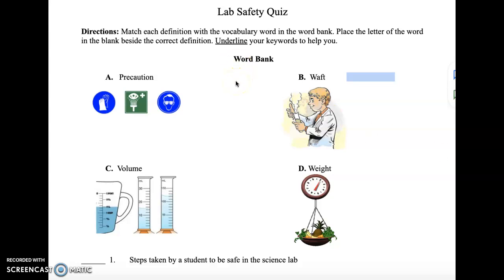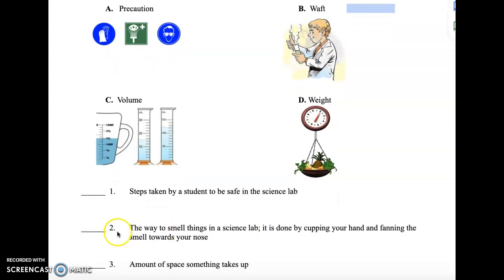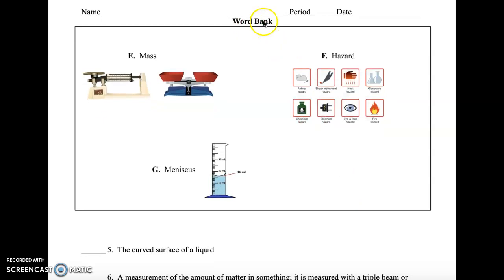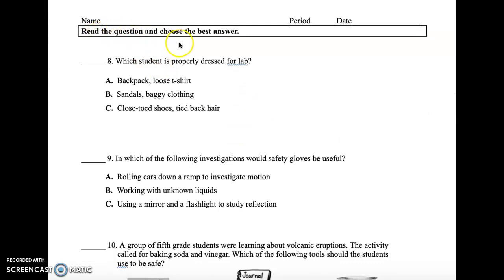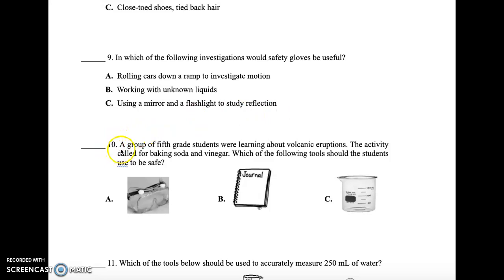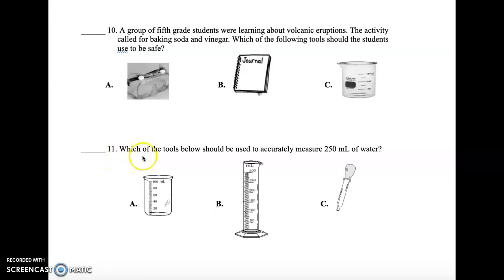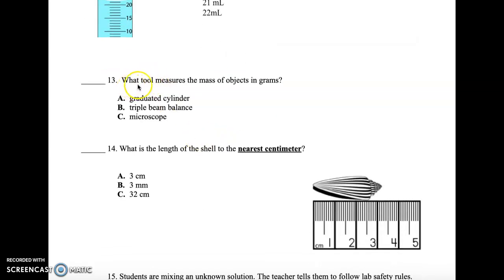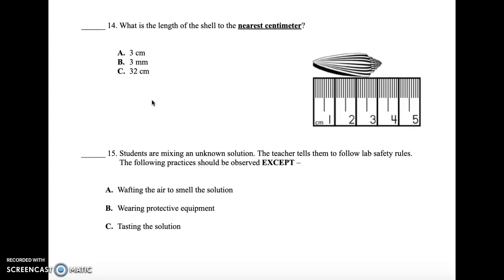Lab Safety Quiz (M)